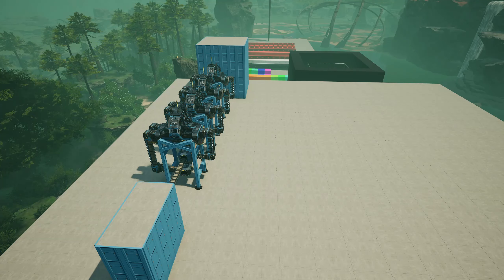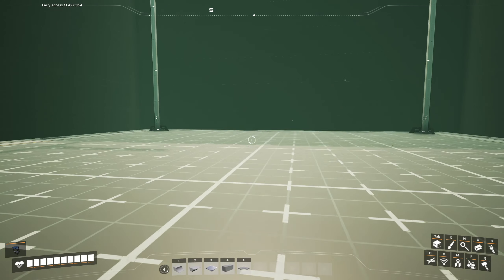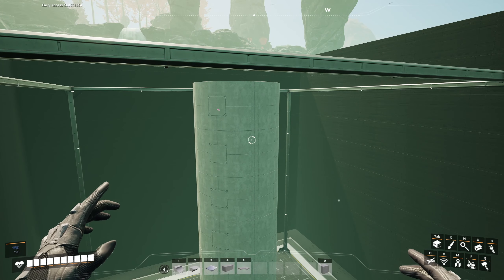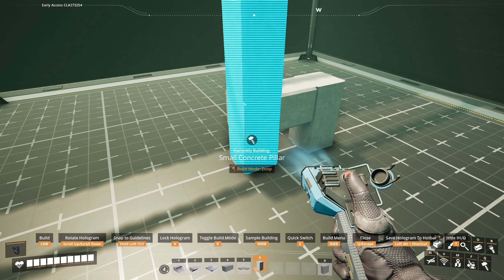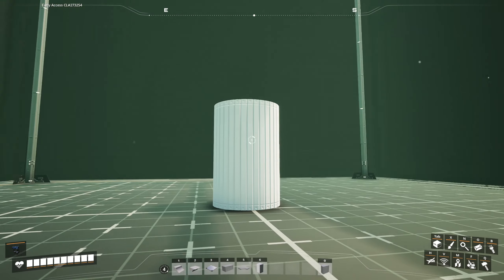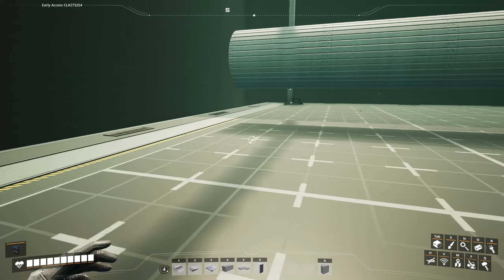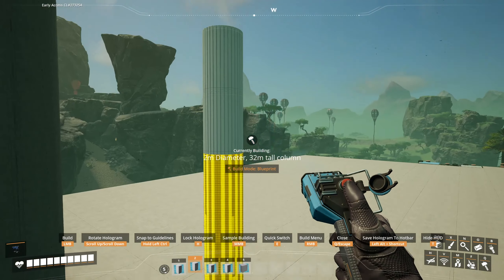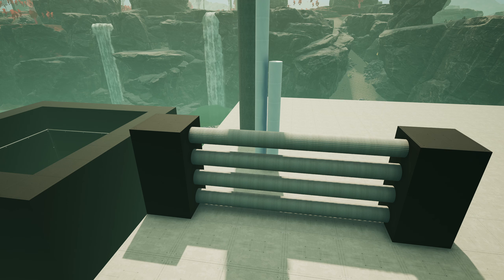How to easily build cylindrical columns in Satisfactory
BASIC BUILDING BLUEPRINTS 1: Cylindrical columns using small concrete pillars.

The intro/outro music was made for me by Moonic Productions! Check him out here on youtube:

If you need any music commissioned, tell him BED sent you!

My discord community has a dedicated Satisfactory Plus blueprint repository and a lot of entertaining people. BE PART OF SOMETHING: